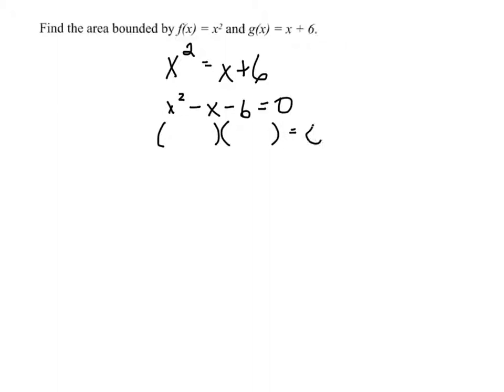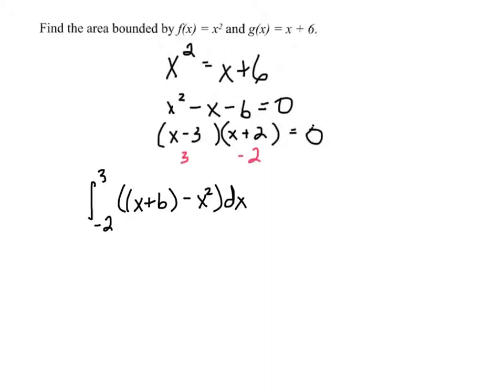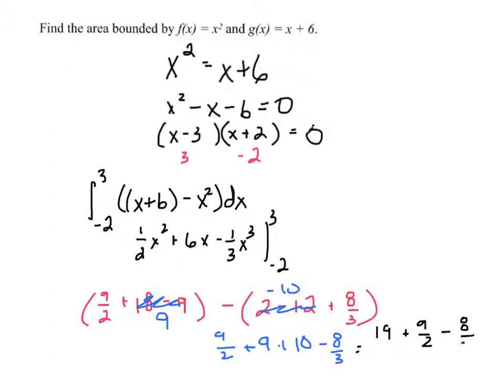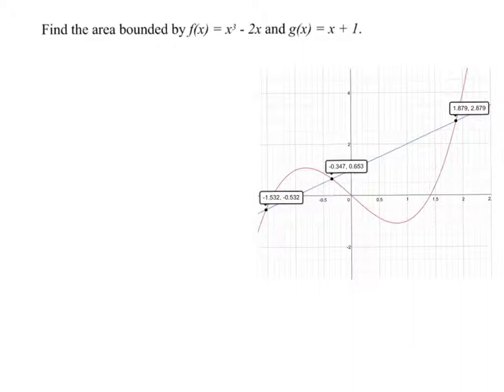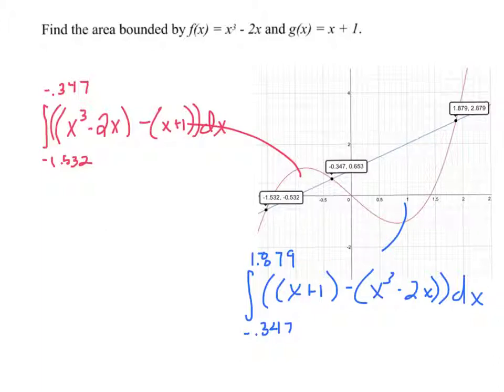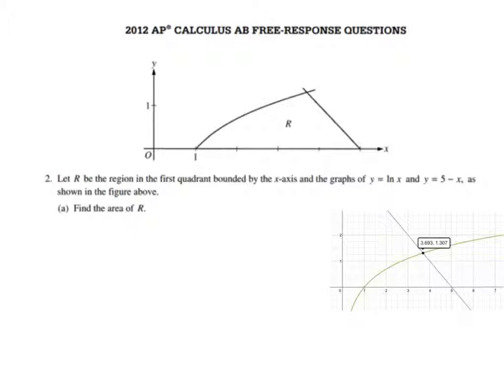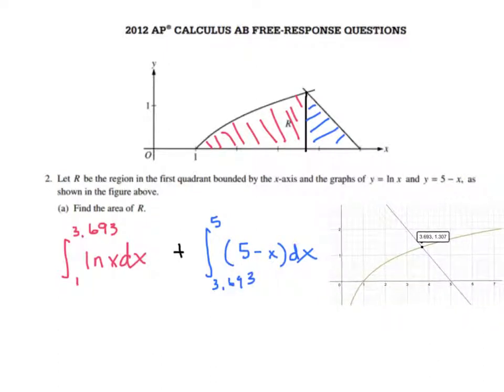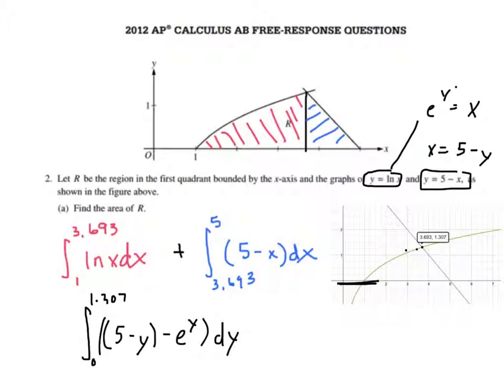7.2 Day 3